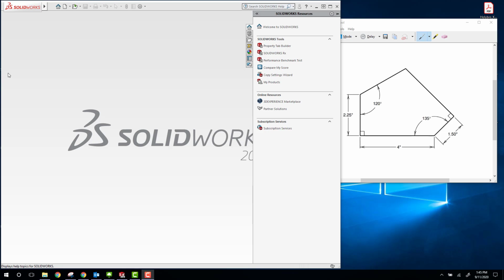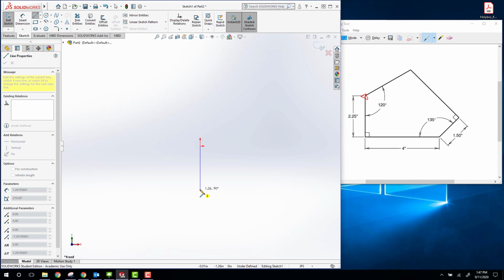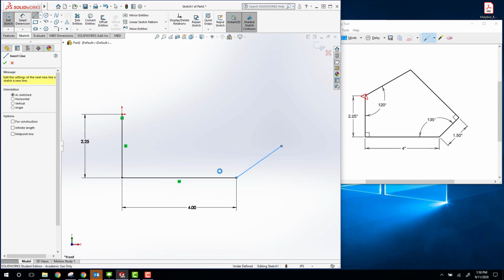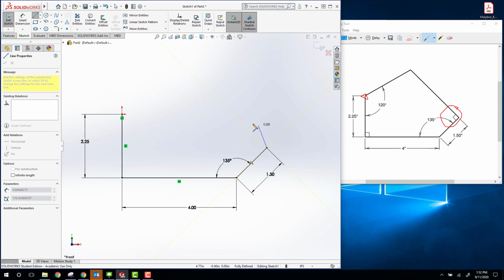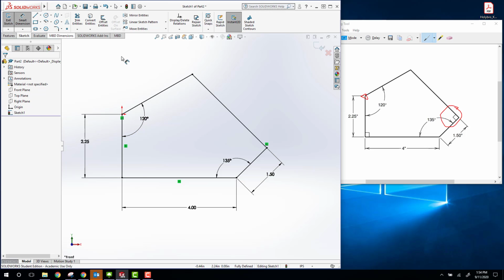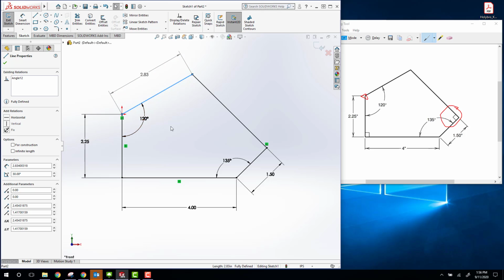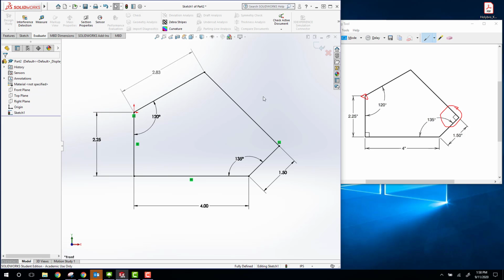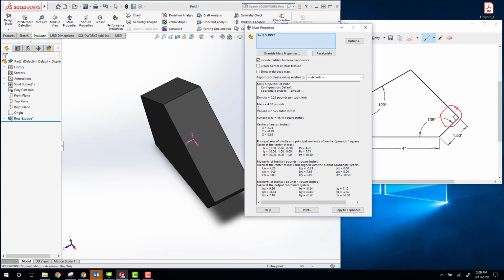Assignment_1_Problem_1_hint